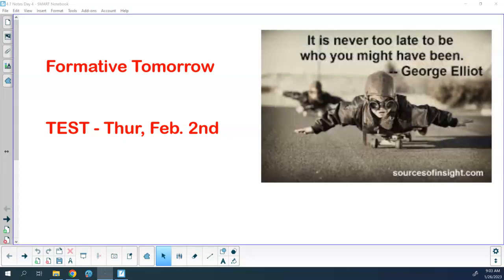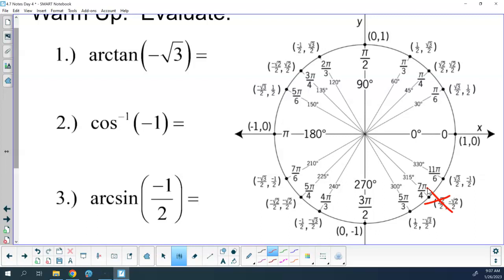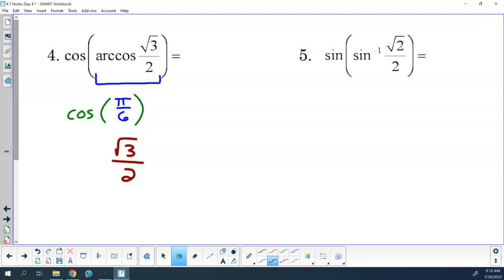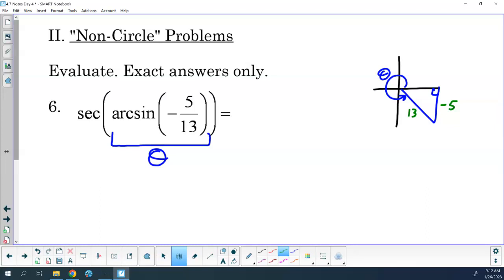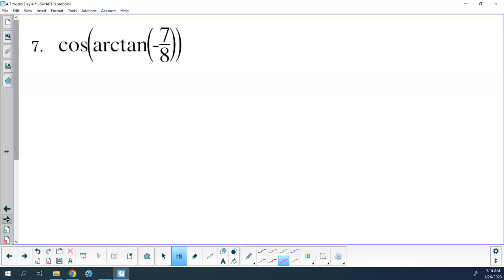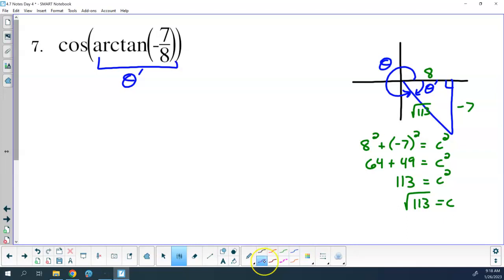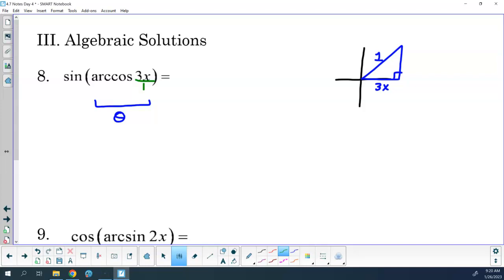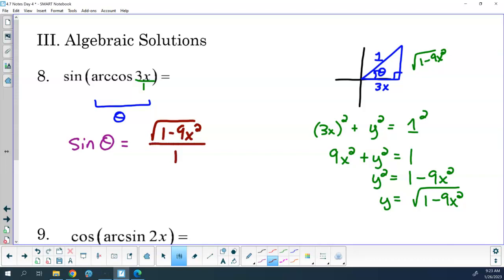Jan. 26 - 4.7 Notes Day Four